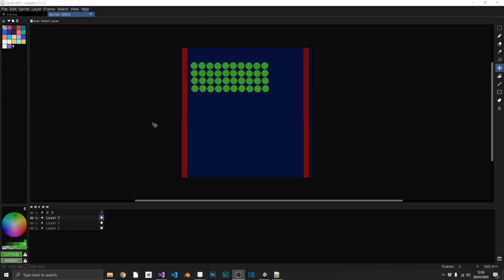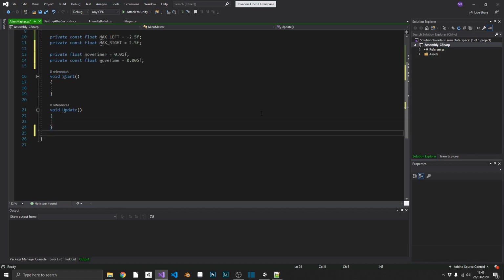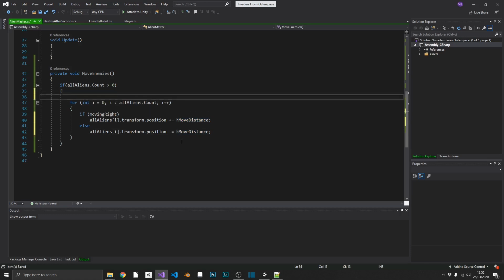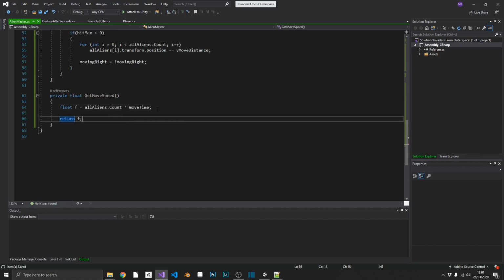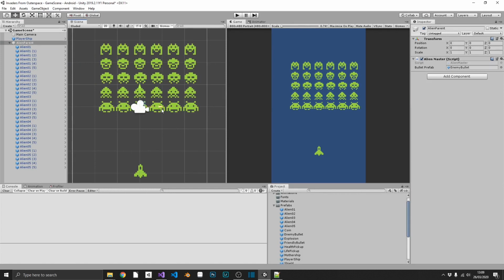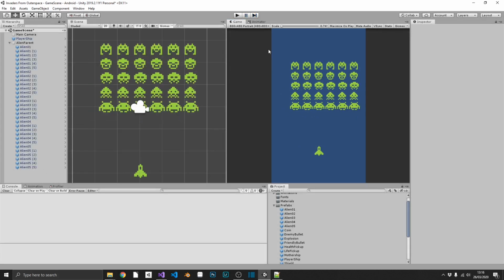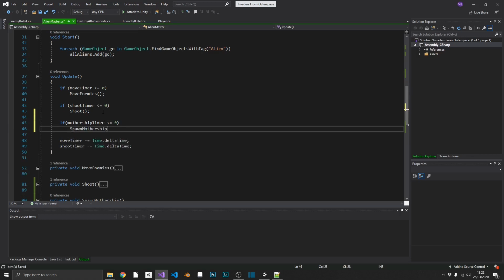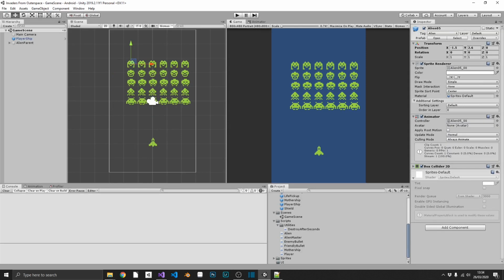[E04] LET'S MAKE: Invaders From Outerspace - Enemy Controls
In this 20 episode series we're going to be recreating the classic arcade game Space Invaders from start to finish.

We'll cover all aspects of creating a 2D mobile game including (but not limited to) sprite creation, animations, player inputs, enemy controllers, collisions, UI, menu systems, audio all the way to building and deploying our game onto the Google Play store!

► Check the bottom of this description for a full episode list!

In this episode we'll take a look at creating out enemies, adding the old school movement style to them as we go

📺 EPISODE LIST 📺
► 00 - Introduction and Project Setup
► 01 - Sprite Setup
► 02 - Animations and Prefabs
► 03 - Player Input
► 04 - Enemy Control
► 05 - Collisions
► 06 - Shields
► 07 - Backgrounds and Environments
► 08 - UI Elements
► 09 - Mobile Controls
► 10 - Wave Control and Game Continuation
► 11 - Pickups
► 12 - Saving and Loading Data
► 13 - Menus
► 14 - Music and SFX
► 15 - Shop and Upgrades
► 16 - Implementing Unity Ads
► 17 - Project Clean Up
► 18 - Build and Deploy
► 19 - Patching Our Game